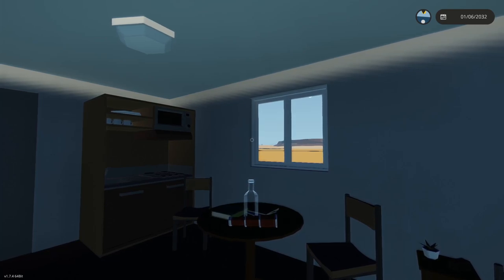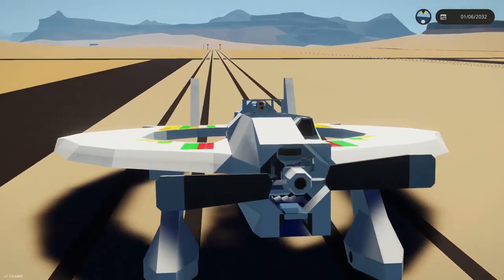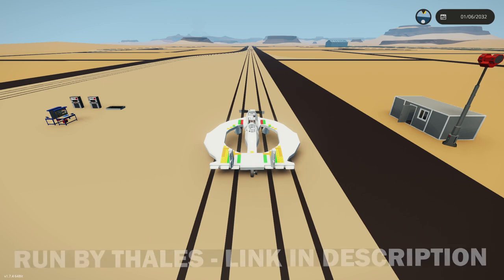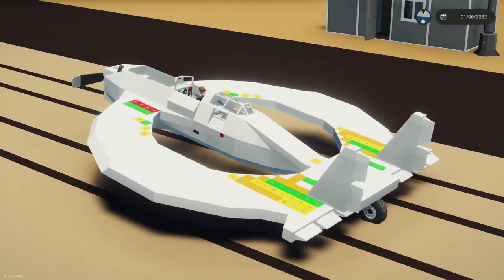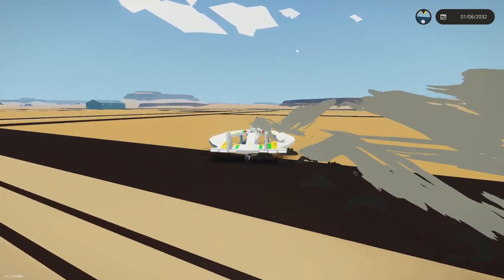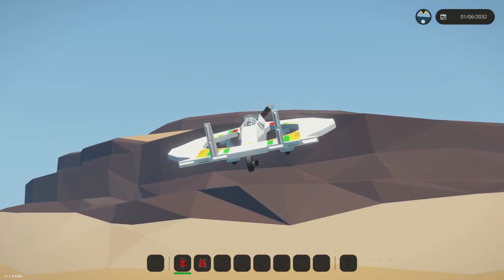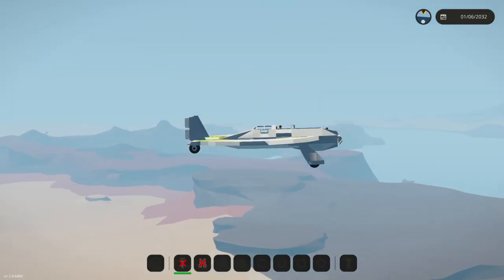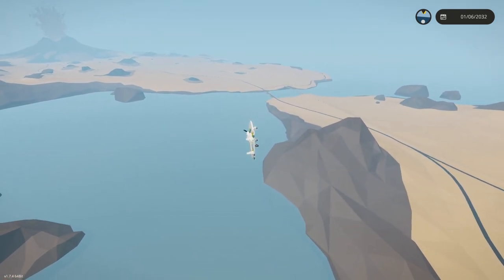The Worst (Probably) Plane Ever Made In Stormworks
run while you still can

1k views and i'll make a annular wing spinnn for one hour video